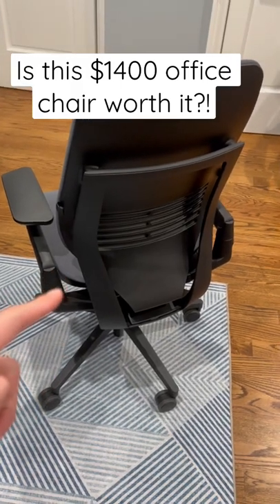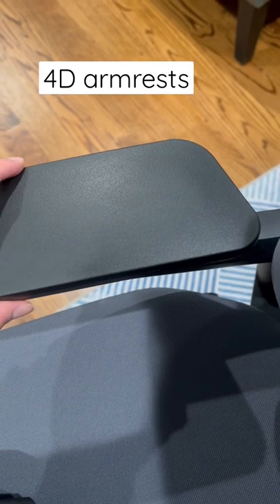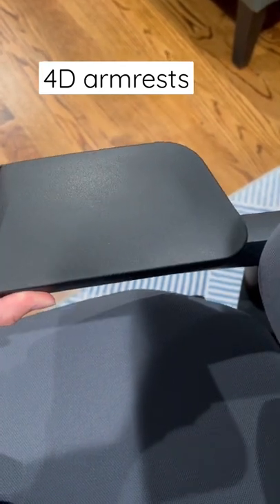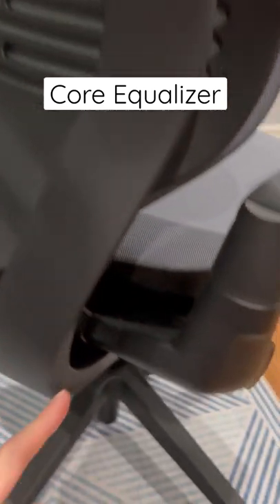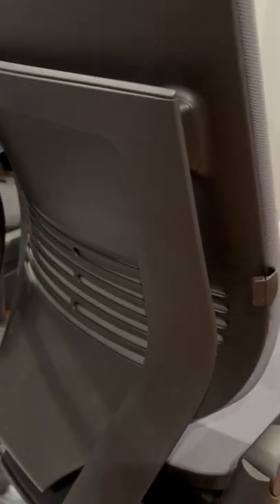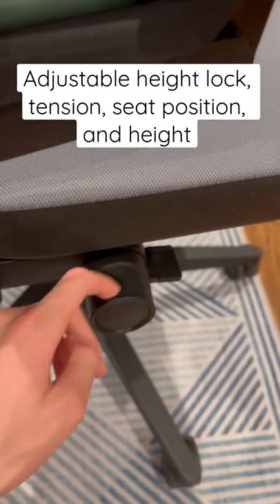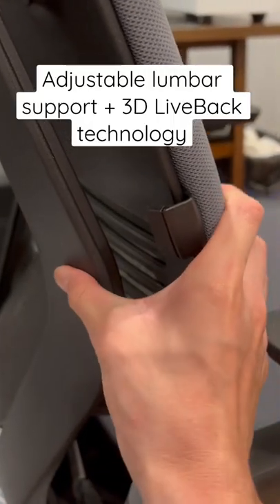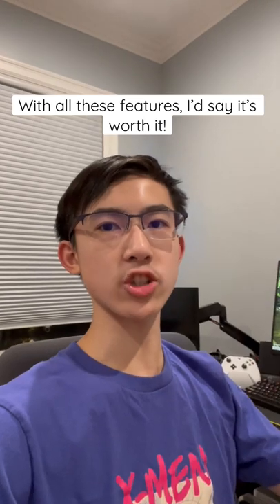Is this $1400 office chair worth it for your PC setup?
Is this $1400 office chair worth it for your PC setup? It's called the Steelcase Gesture and has features that rival Herman Miller's options. The 4D armrests can be adjusted horizontally in both axes, vertically, and rotated. The Core Equalizer connects the back of the chair to the bottom of the seat so your back and legs stay together when reclining. You can adjust recline lock, tension, seat position, and height of the chair with the controls on the right side of the chair. There's also adjustable lumbar support and 3D LiveBack technology. Combined with the breathable fabric, I would definitely recommend this chair, especially over gaming chairs. Worth it!